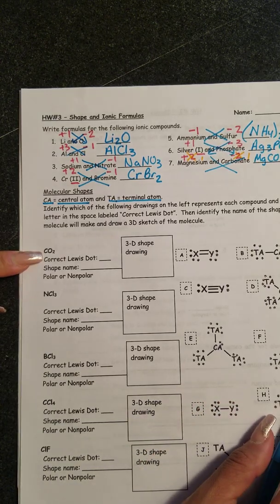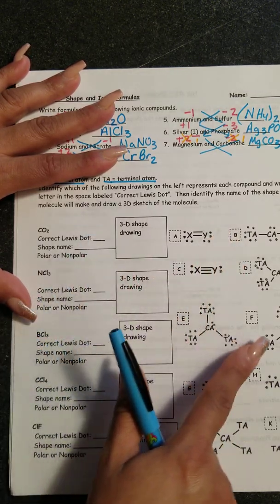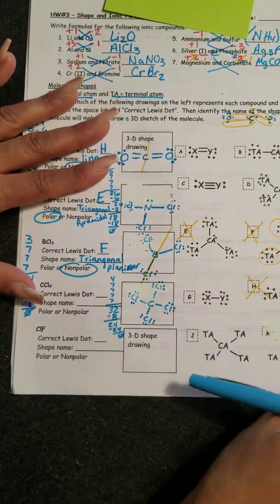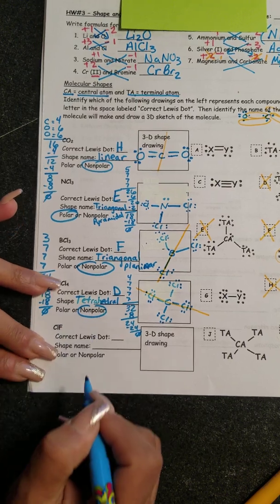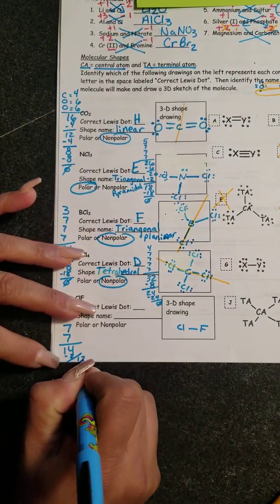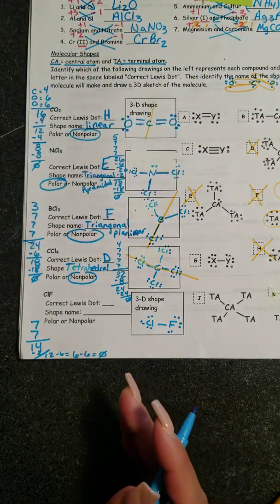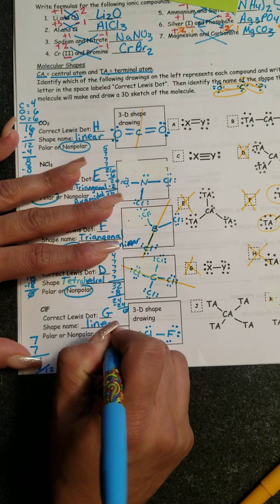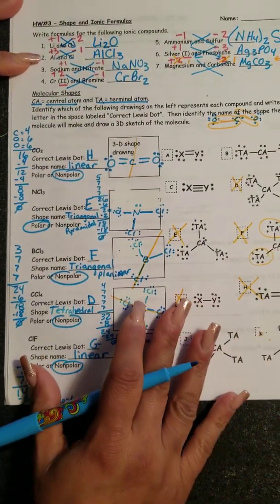Chemistry: Unit 7 HW#3 Video Answers Part 1